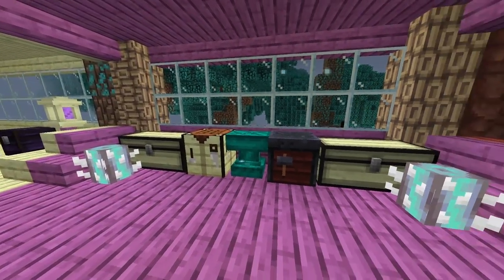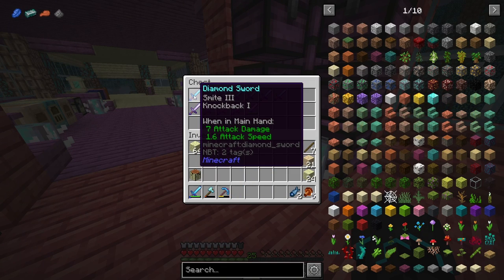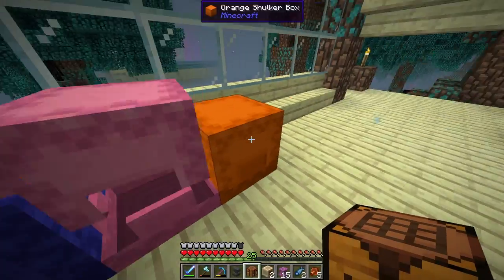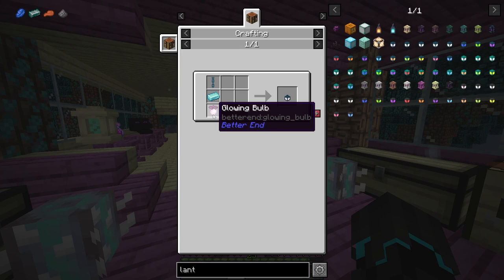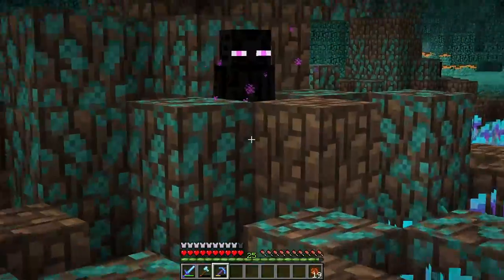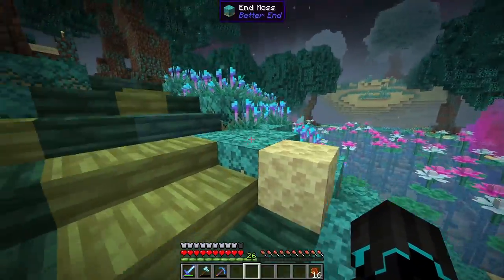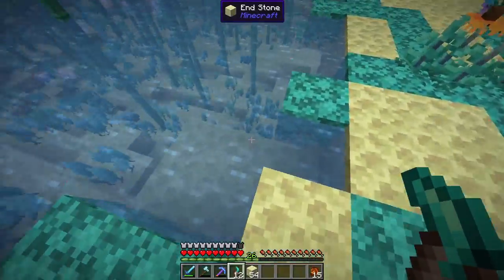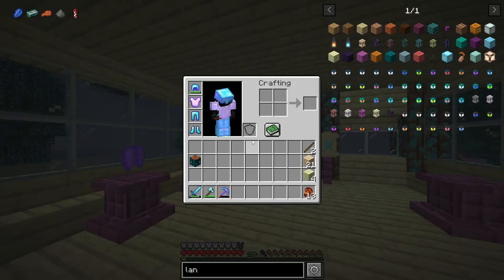Farming and Path Making! | Minecraft End Survival - E18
It's time to make some farms and shine up the place with some nice paths!